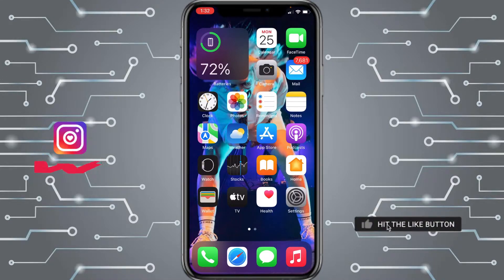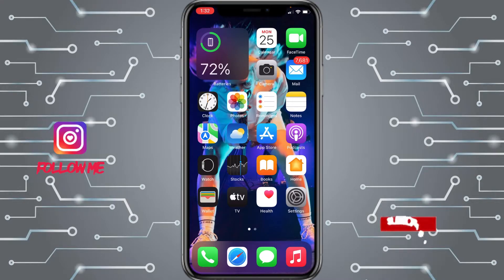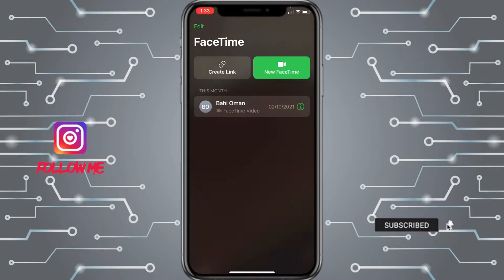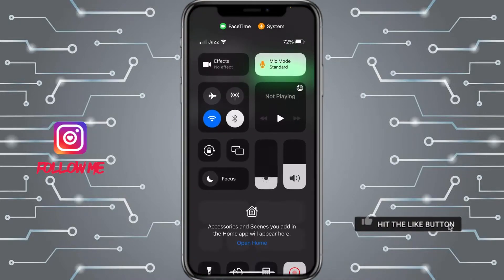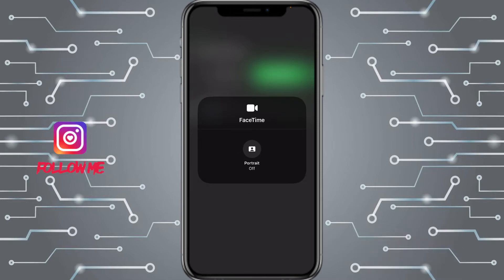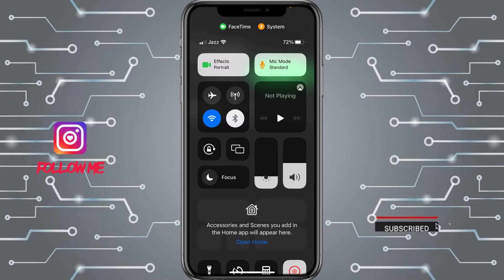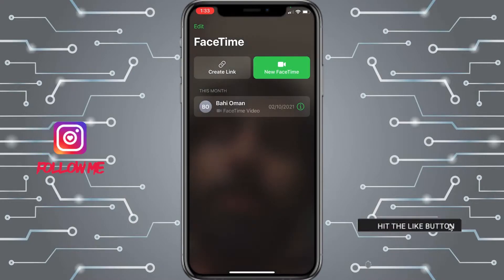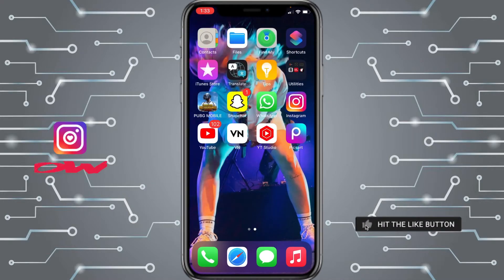How To Blur Background During Videocall On FaceTime/Snapchat/Whatsapp/Messenger & Instagram 2021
Hello Friends welcome to my channel solving techniques so today in this video I’ll show you and tell you how you can blur the background during video call on FaceTime whatsapp messenger and instagram calling on any videocalling platform so with this method you can change the background into blur so very easy and simple method i hope you like and done this.